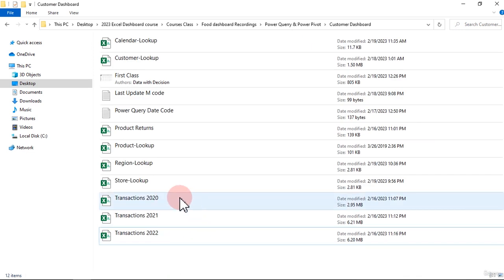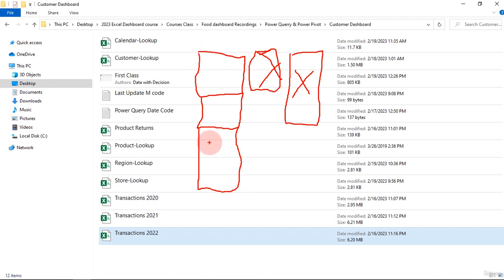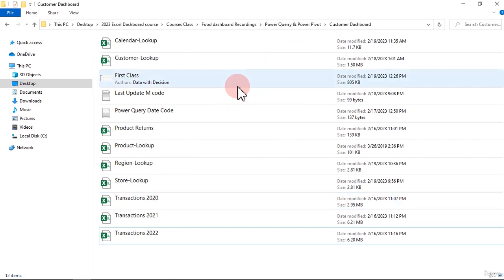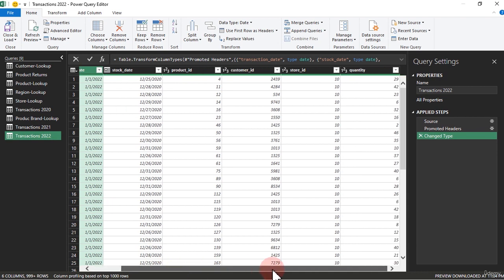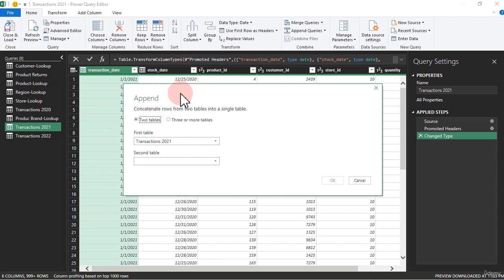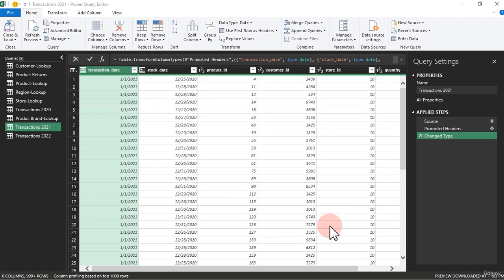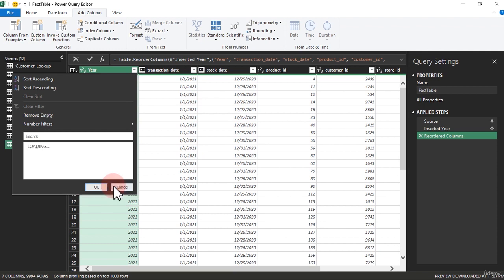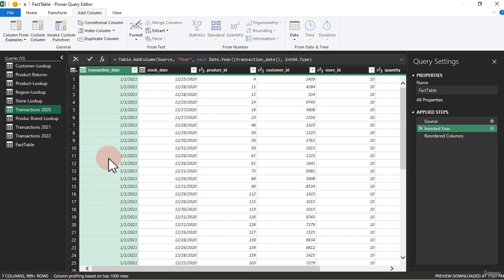Basic way to Append Queries